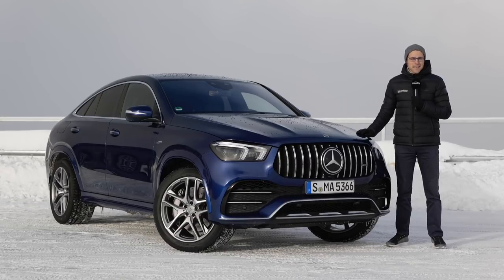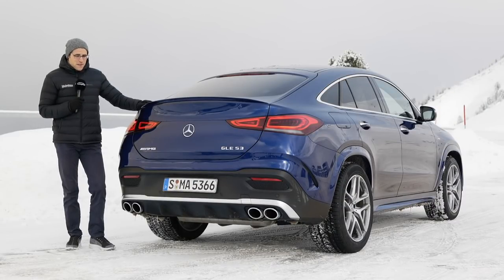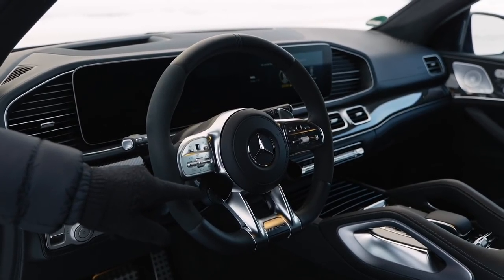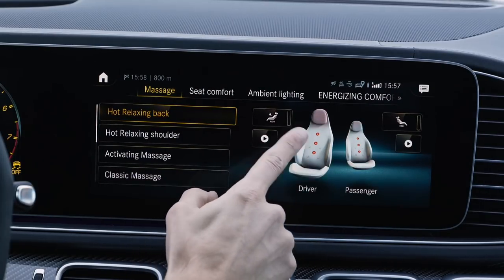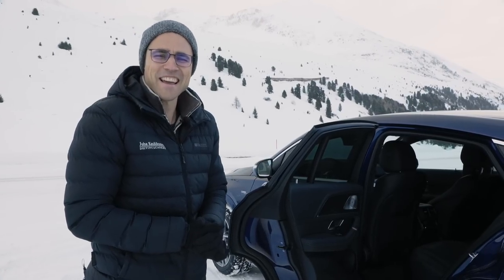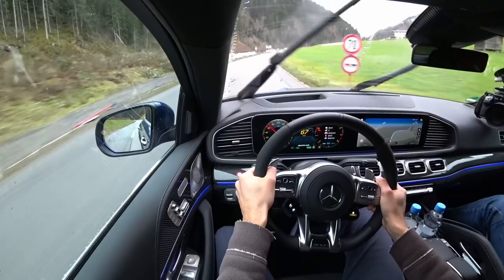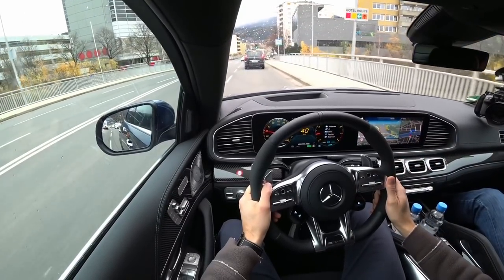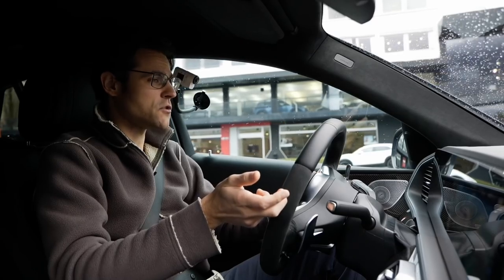all-new Mercedes GLE Coupé 53 AMG FULL REVIEW - Autogefühl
This is our in-depth review of the all-new Mercedes GLE Coupé 53 AMG. We're taking a look at Exterior, Interior and the driving experience.